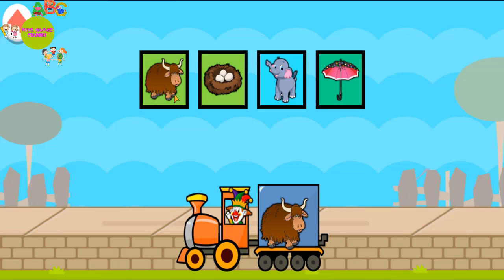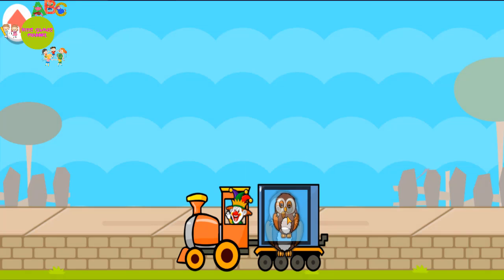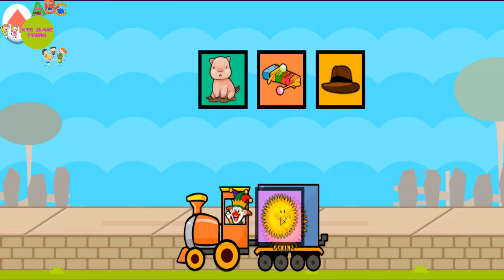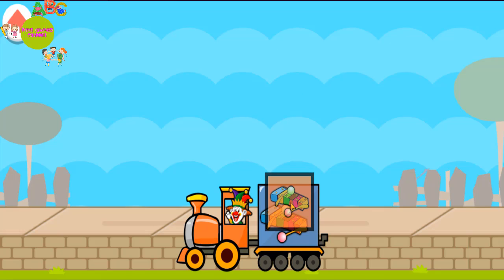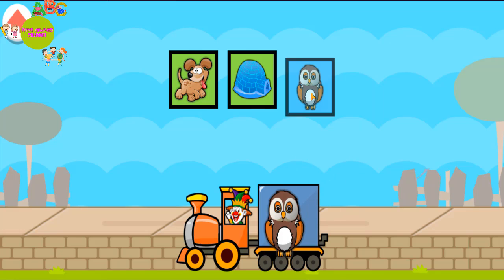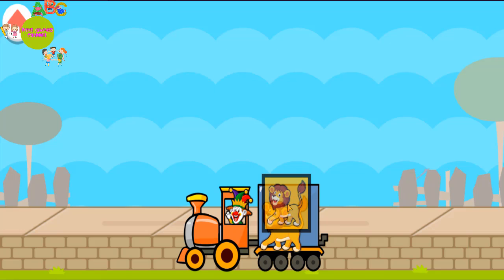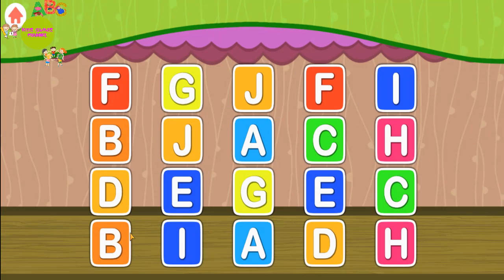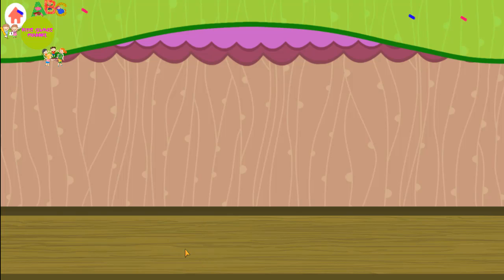Match and Matching Games For Kids | Alphabet Games